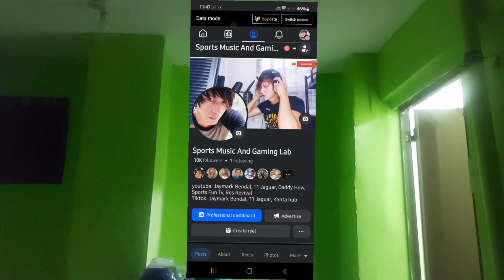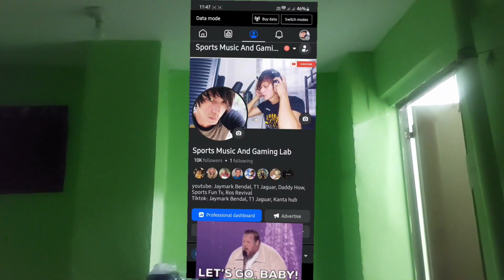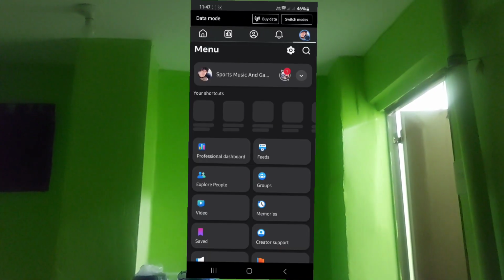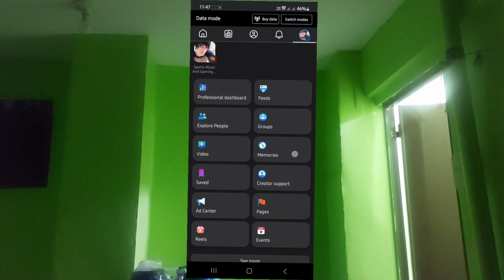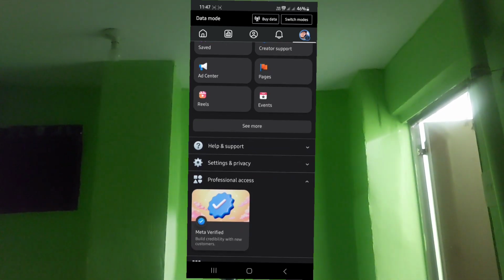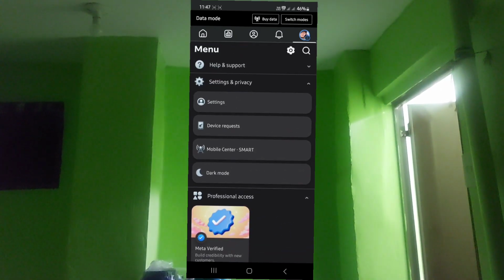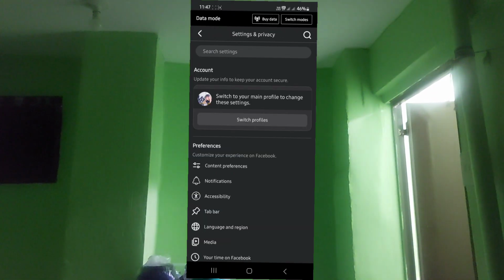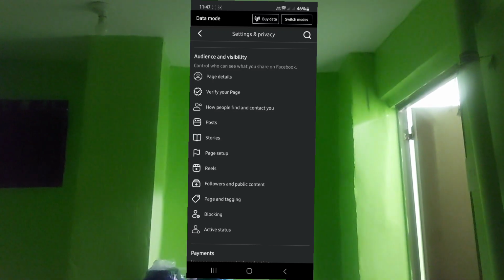HOW TO CHANGE NAME ON FACEBOOK PAGE 2025 | PAANO PALITAN ANG PANGALAN SA FACEBOOK PAGE 2025